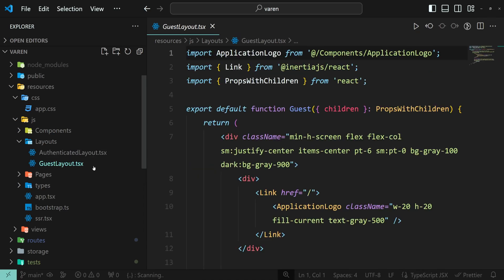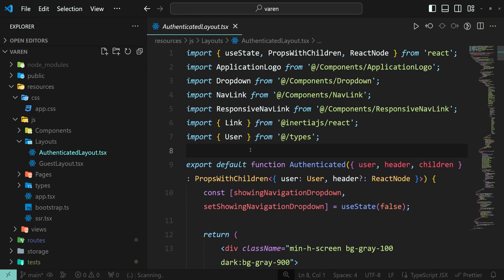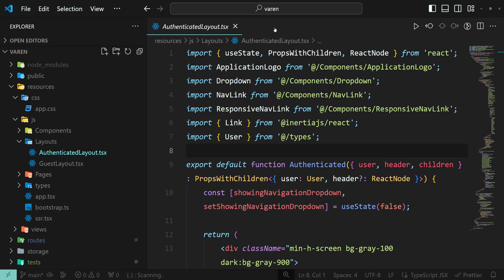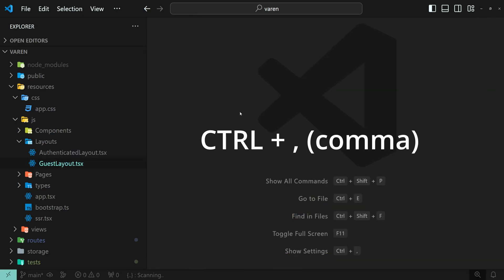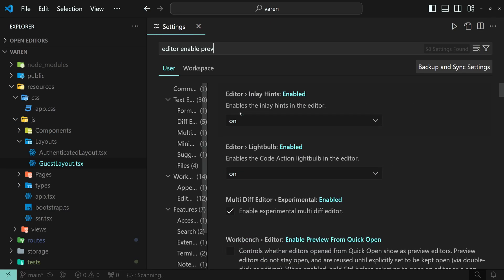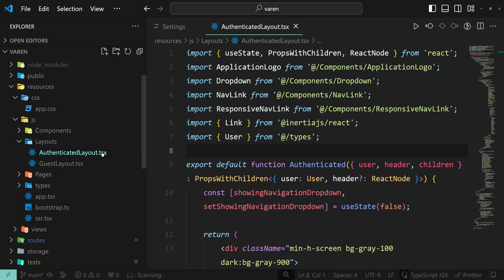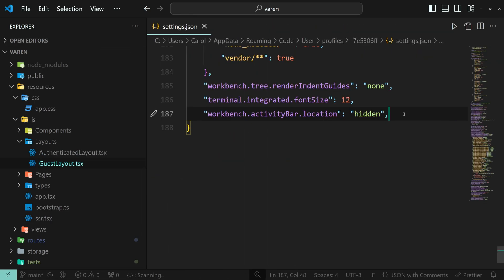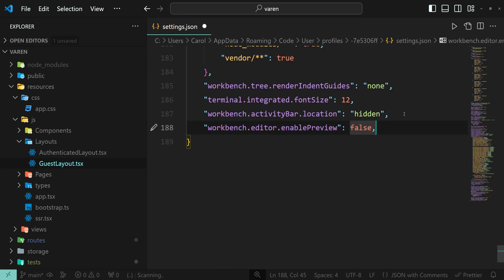VS Code: Keep Editors Open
When you open an editor, VS Code keeps it as a preview. In this video, you'll find out how to disable this behavior so you can keep the editors open when you click other files.